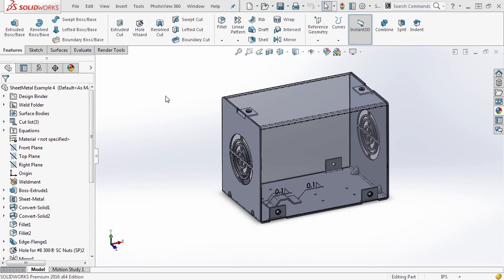Solidworks Tutorial 73 : Intro To Configurations